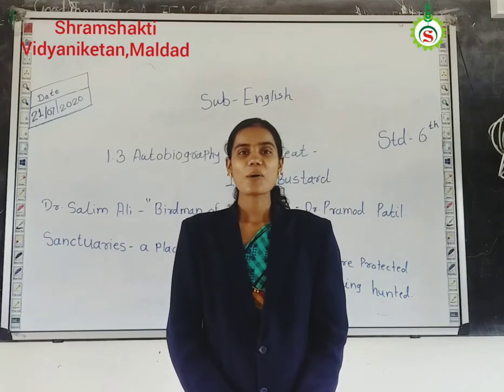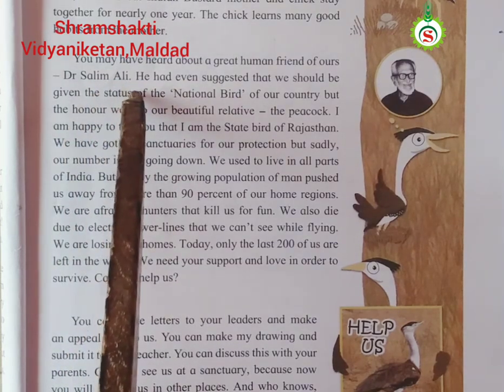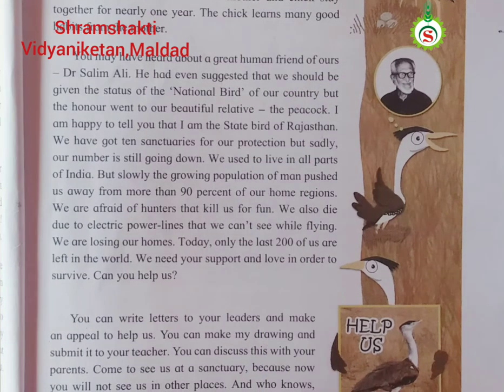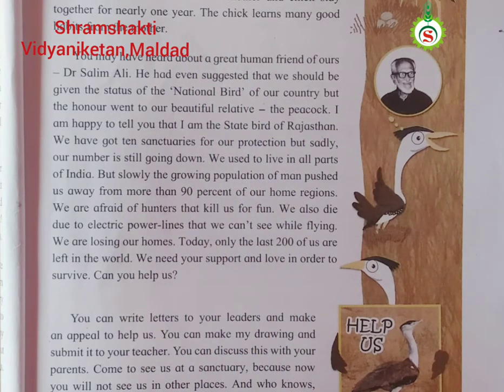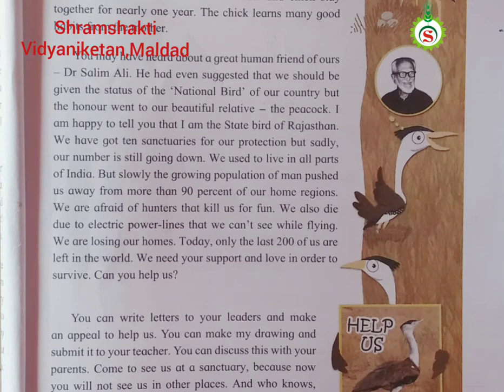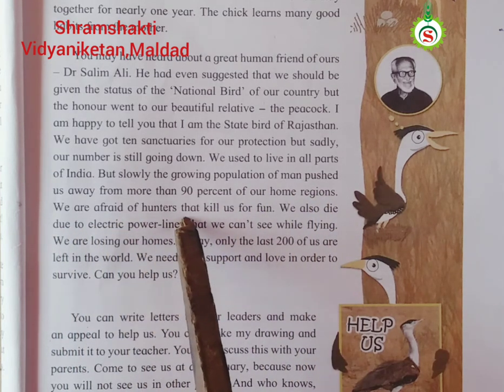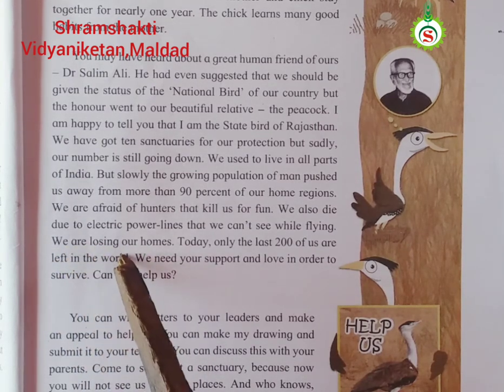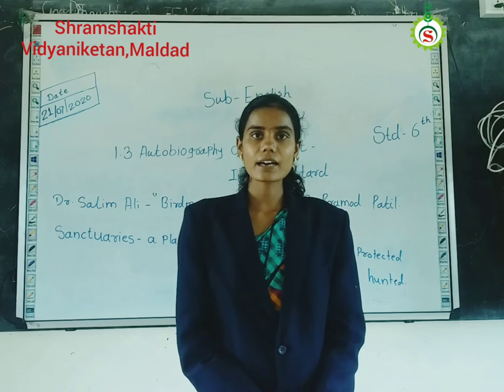6th STD English Autobiography of Great Indian Bustard Lecture 04